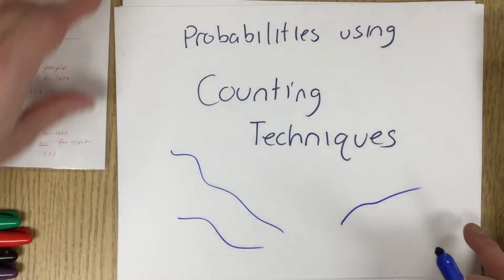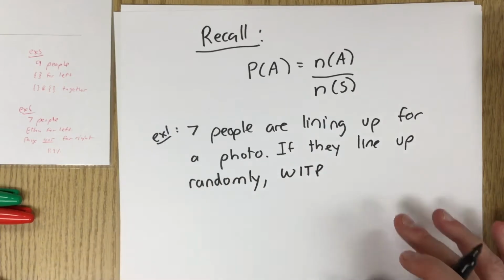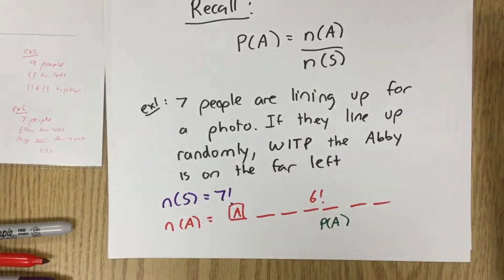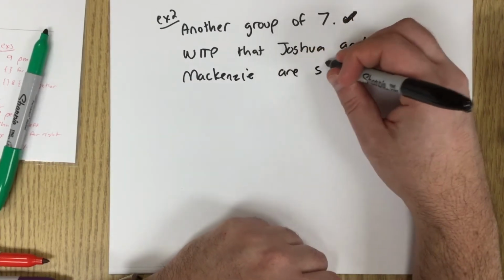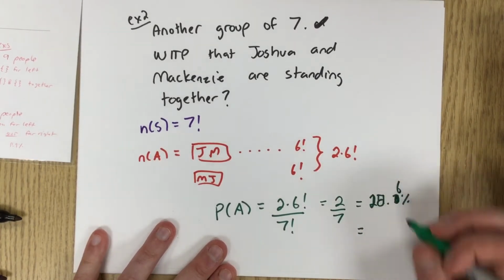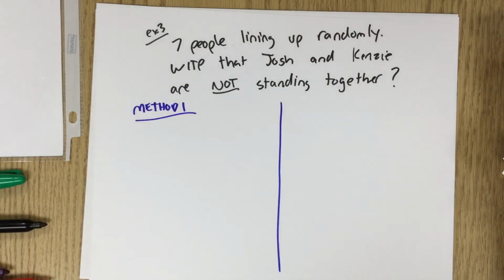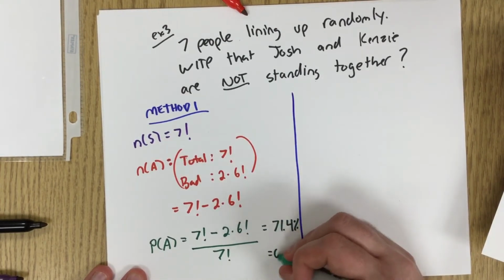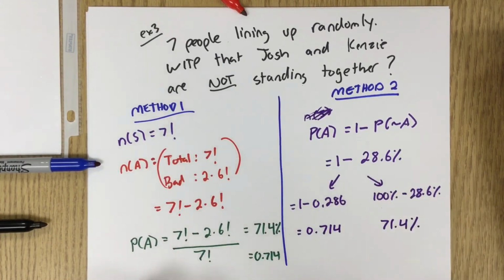Probability using counting techniques part 1/6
Lining up